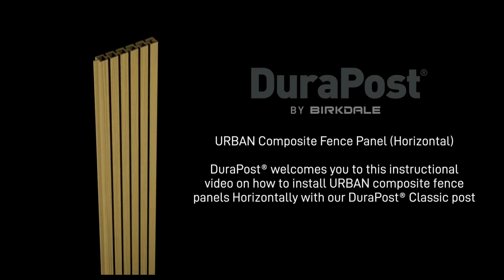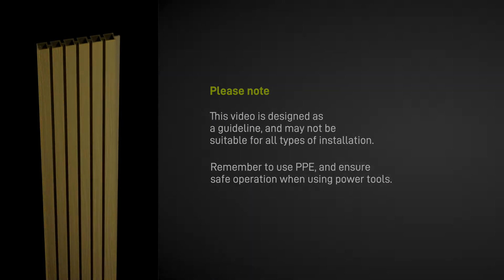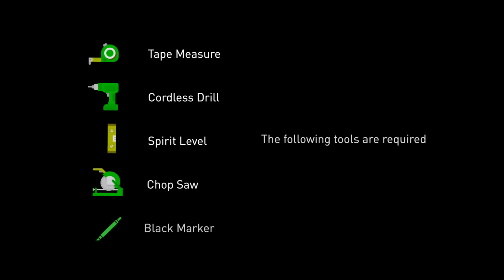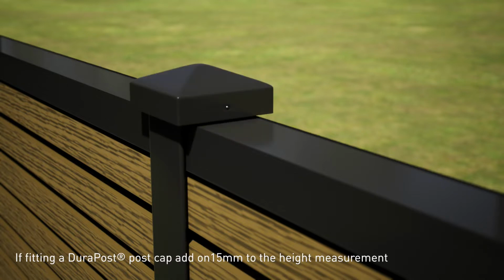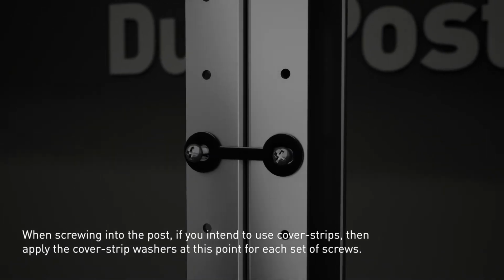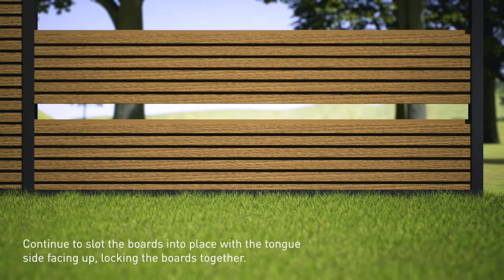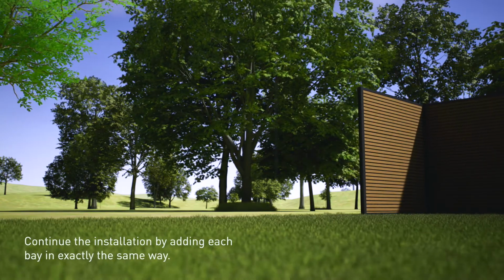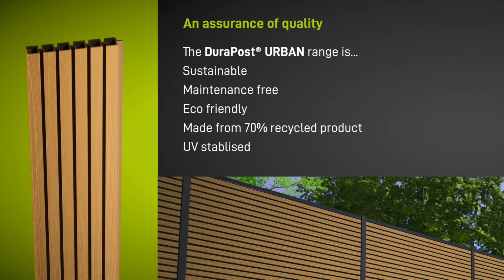How To Install DuraPost URBAN® Horizontally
Learn the step-by-step process of installing DuraPost URBAN® Composite Panels horizontally with ease. In this comprehensive guide, we'll walk you through each stage of the installation, from preparation to finishing touches, ensuring a seamless and professional result for your outdoor space.